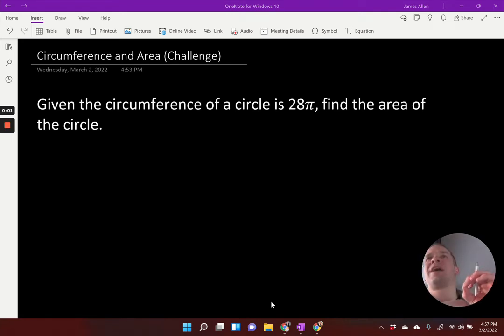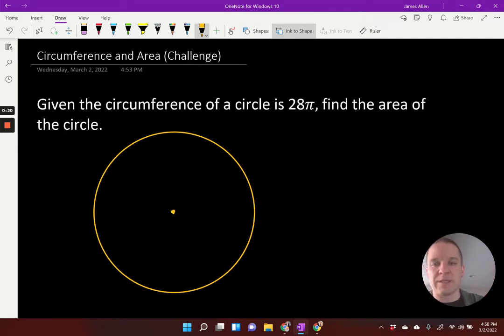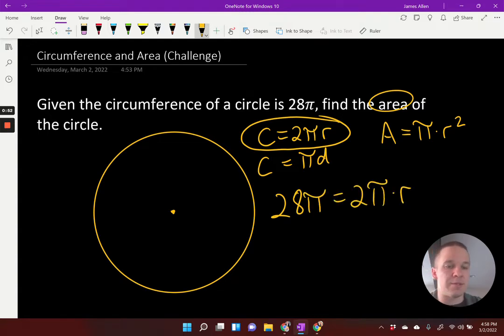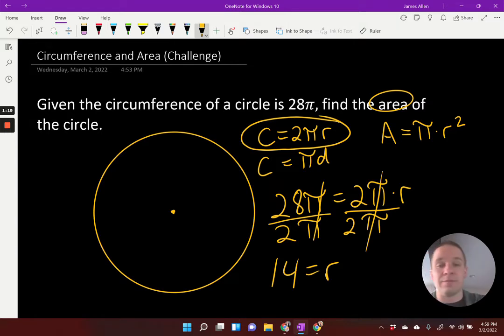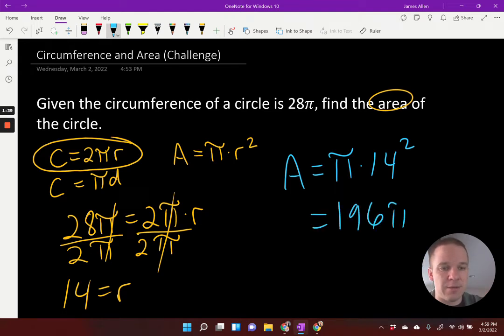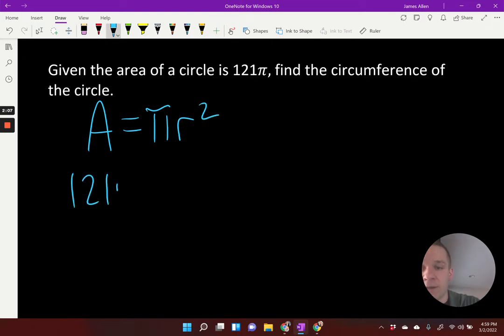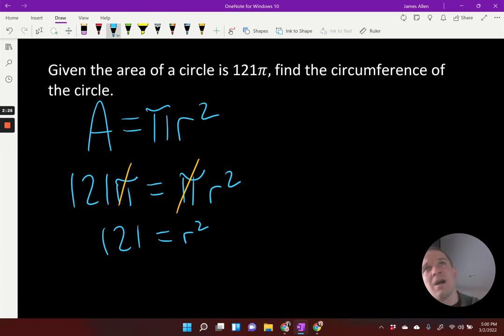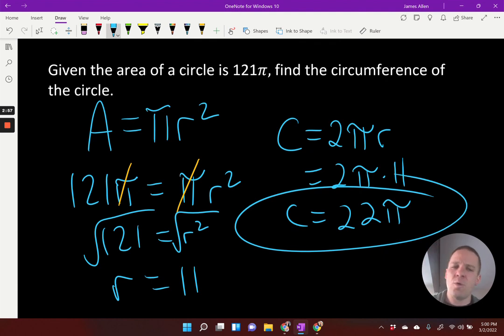Circumference and Area of a Circle Challenge 1 - Geometry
Example 1: Find the area of a circle given the circumference.
Example 2: Find the circumference given the area of a circle.